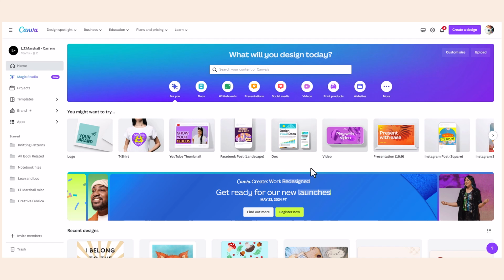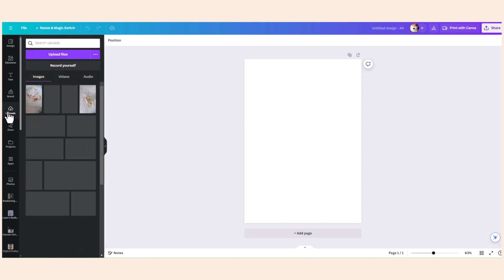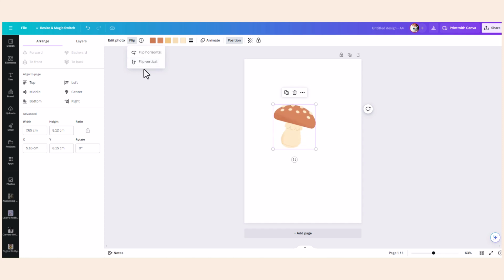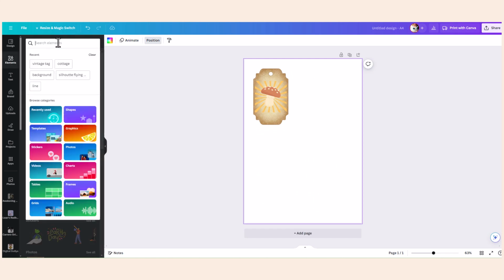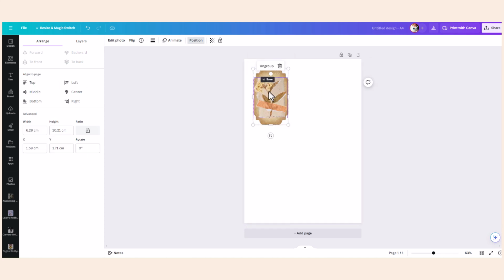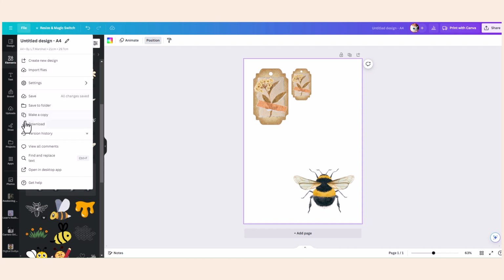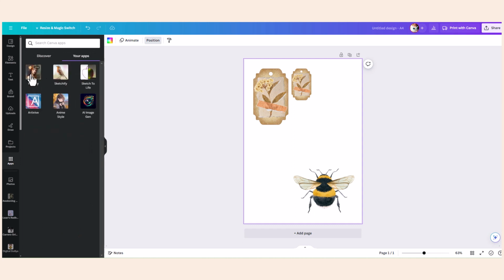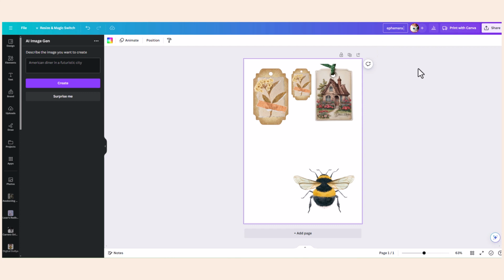Get Creative With Canva: Design Your Own Junk Journal Printables!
Amazon links for stamps and supplies -

Our Korean vlog channel -  @leanloo8873